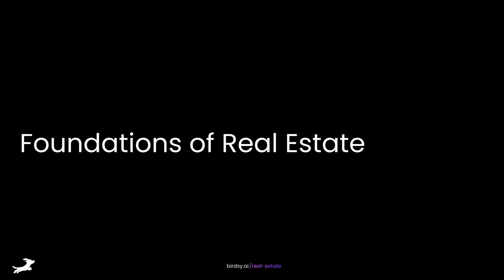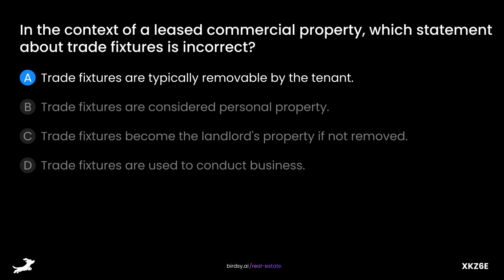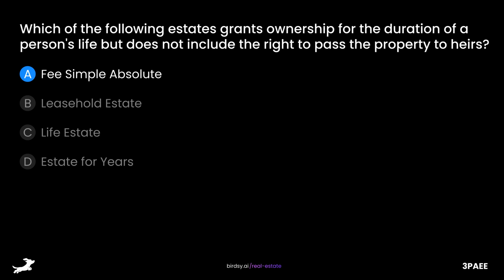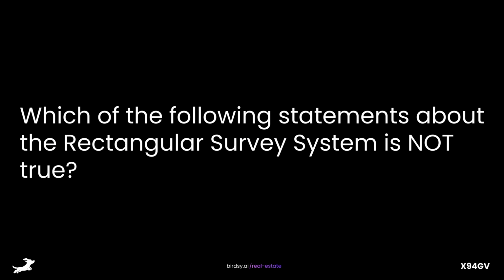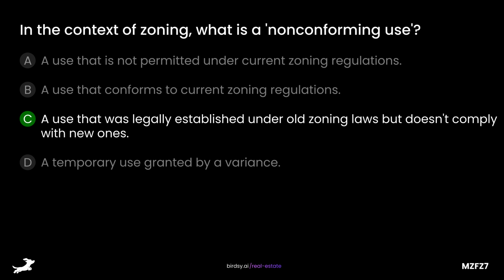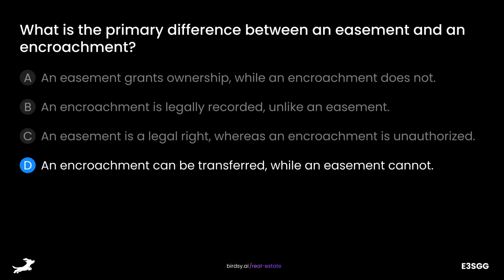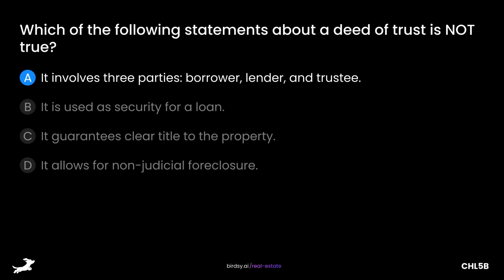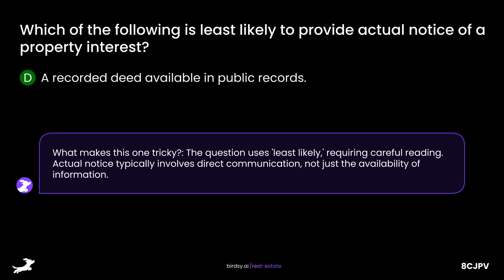52 Tricky Real Estate Principles Exam Questions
🚨 Think You’ve Mastered the Basics? These Tricky Real Estate Principles Questions Might Prove Otherwise.

Real estate principles might seem simple on the surface—but on the exam, they often show up in sneaky, scenario-based questions that can derail even well-prepared students.

This video features 25 tricky questions on property rights, legal descriptions, land use, encumbrances, and transfers—all pulled from the core real estate principles section of the national exam.

✅ What You’ll Practice in This Video:

Foundations of Real Estate
0:27 - Real vs. Personal Property (fixtures, trade fixtures, emblements)
6:02 - Bundle of Rights and Property Ownership Concepts
10:21 - Types of Estates and Interests in Real Property

Legal Descriptions and Land Use
12:48 - Metes and Bounds, Lot and Block, Rectangular Survey System
17:00 - Zoning, Building Codes, and Police Power
21:25 - Eminent Domain, Escheat, and Taxation

Encumbrances and Restrictions
24:33 - Liens, Easements, and Encroachments
28:35 - Private Restrictions (CC&Rs and deed restrictions)

Transfer of Property and Public Records
31:12 - Deeds, Title, and Conveyance
33:36 - Recording, Constructive and Actual Notice

Whether you're reviewing for your first attempt or brushing up for a re-take, this video will help you:
🔍 Identify how real estate principles questions are used to test deeper understanding
💡 Catch common traps hidden in simple terms
✅ Strengthen your foundation for every other exam topic

Birdsy is your AI-powered real estate study partner, designed to help you study smarter and pass with confidence:
✅ Instant, clear explanations for any question—no guesswork, just answers
✅ Real-world examples, exam insights, and memory tricks to simplify tough concepts
✅ Smart study guidance that keeps you focused and moving forward
✅ Deep dives into any topic—get what you need, when you need it